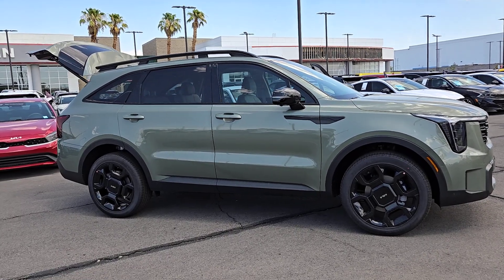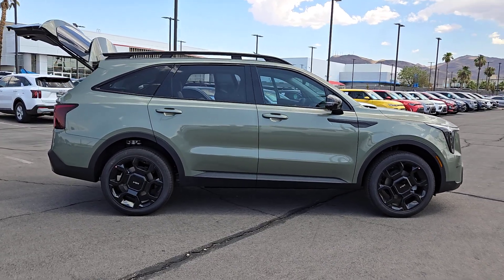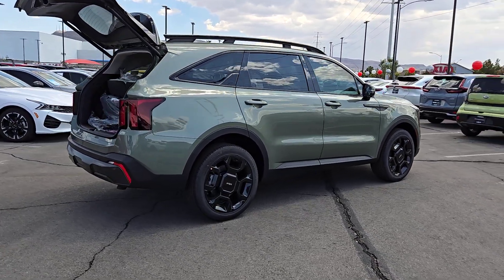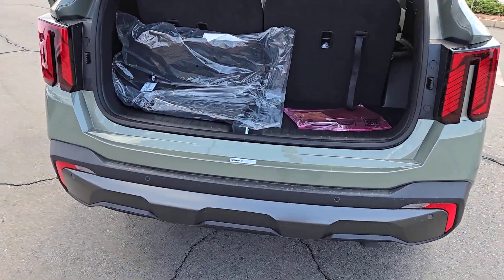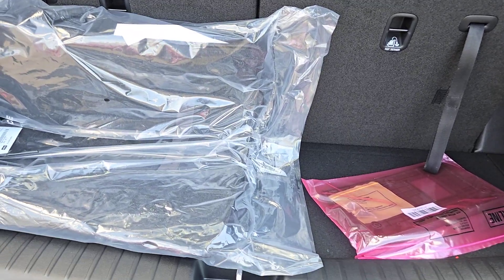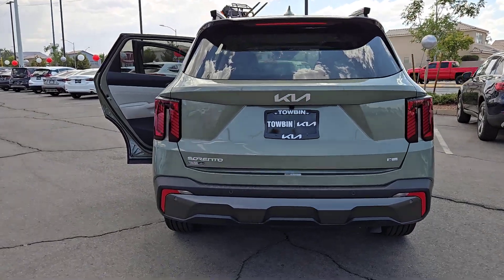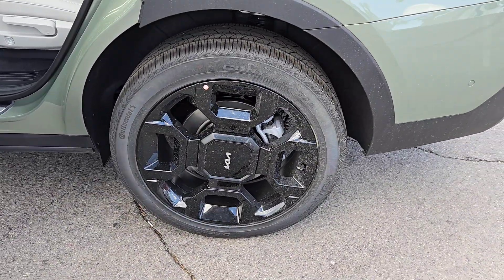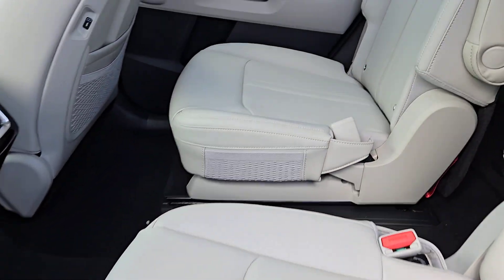2024 KIA SORENTO Henderson, Las Vegas, Bullhead City, Centennial, St George, NV S1838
Jungle Green New 2024 KIA SORENTO X-LINE SX available in Henderson, Nevada at Towbin Kia. Servicing the Las Vegas, Bullhead City, Centennial, St George, NV area.

Towbin Kia
260 N Gibson Rd

2024 Kia Sorento X-Line SXbrbrbrAWD.brbrShop Local. Buy Online. Be Safe. Drive Happy. Towbin Kia is the number one Kia dealership in Las Vegas for a reason. We have the highest rated and reviewed customer service and the most convenient ways to shop for your New Kia or Used vehicle. Whether youre shopping online or in-store or need a friendly mechanic from our highly rated Service department - our mission is to make the process easy and enjoyable. We create happy customers for life! With Towbin Kia you get the best online experience without sacrificing the local friendly service from experts right here in your community. As your local Kia Dealership in Las Vegas we bring you the best online and in-person experience possible. Towbin Kia is offering exclusive Benefits to order or reserve a brand-new Kia. Rest assured Towbin Kia adds these protections specifically for you so you can have the peace of mind knowing you are protected throughout the entire buying process. 5 Reasons to Reserve Yours Now! Guaranteed Lowest Price Guaranteed 100% Incentive Protection Guaranteed 100% Satisfaction Guaranteed 100% Financing Guaranteed Delivery Dates Certain terms and conditions apply see Towbin Kias website under Pre Order Advantage to learn more about our program for you.brbr20/27 City/Highway MPGbrJungle Green 4D Sport Utility 2.5L I4 DGI Turbocharged DOHC 16V LEV3-SULEV30 281hp AWD 8-Speed DCT